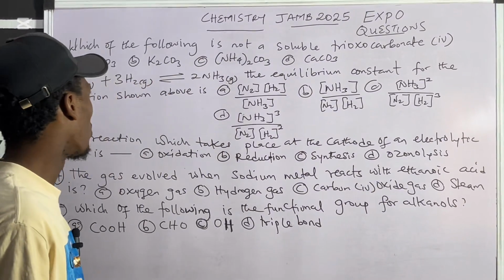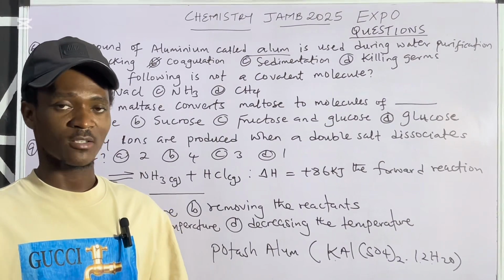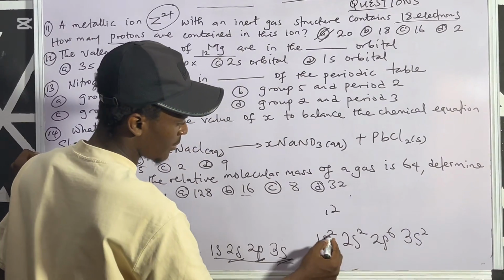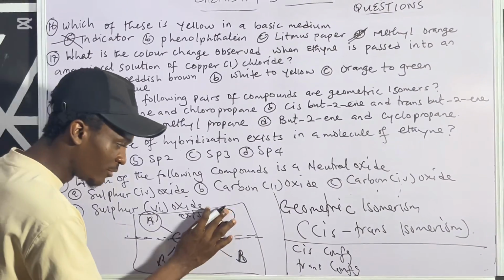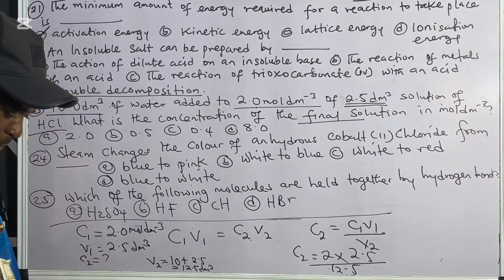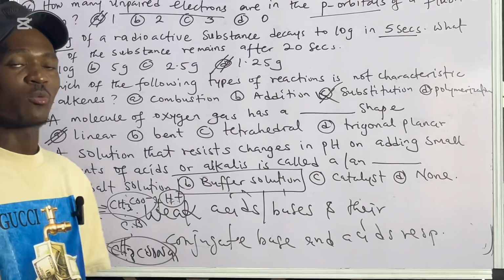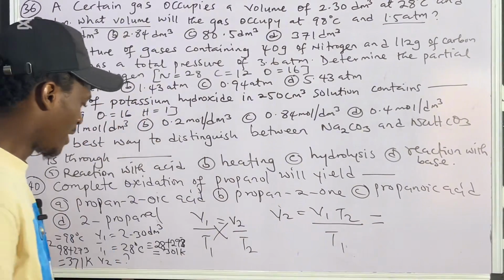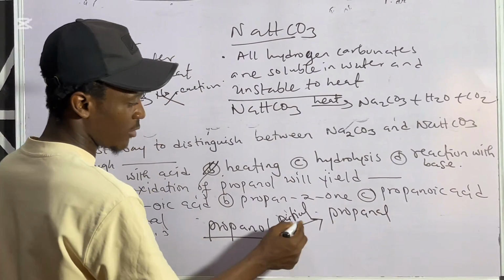100% Real JAMB 2025 Chemistry EXPO QUESTIONS Revealed (Score 90+ in Jamb 2025 Chemistry)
JAMB 2025 Chemistry EXPO QUESTIONS Revealed